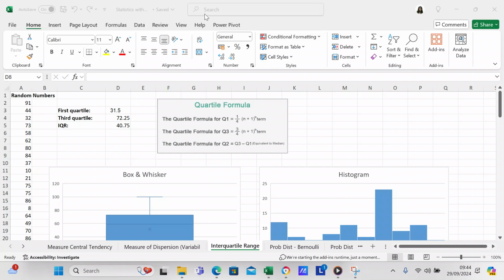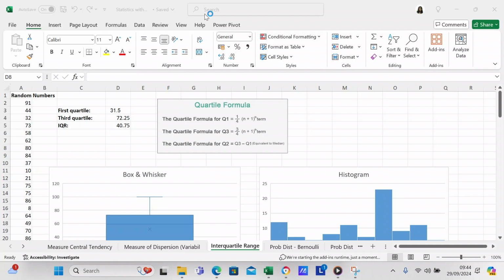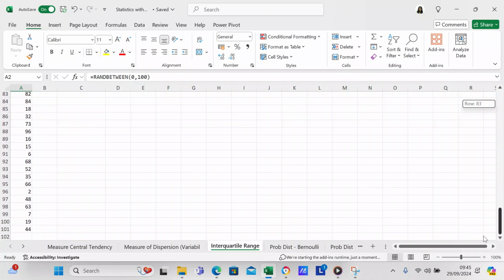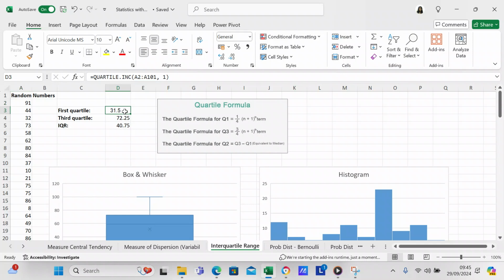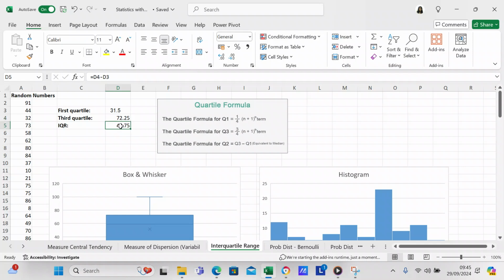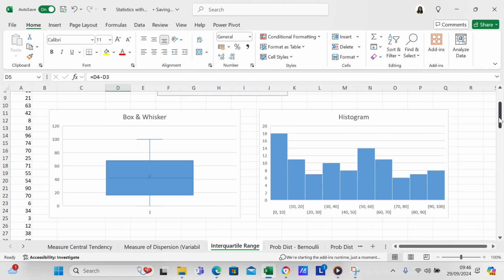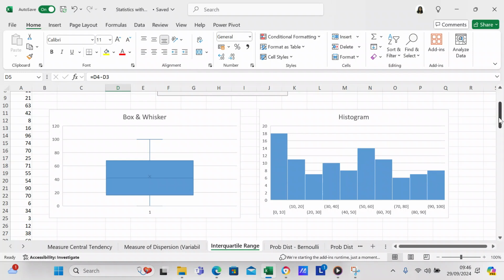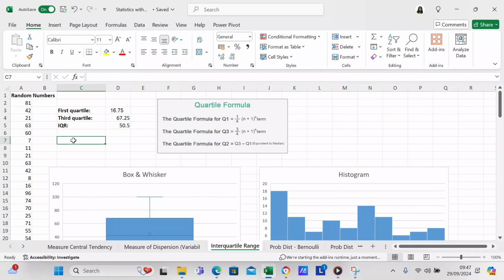Calculate Interquartile range in Excel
In this video I am going to use an Excel function to calculate Q1, Q3, and the IQR in a range of integars.